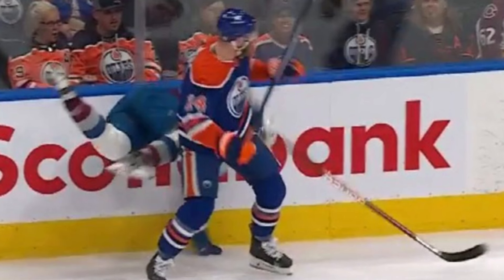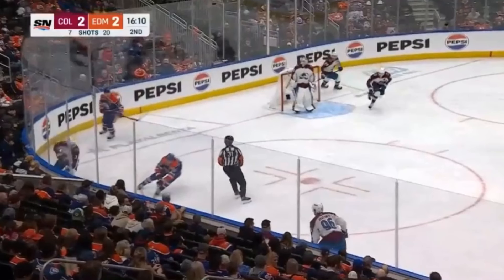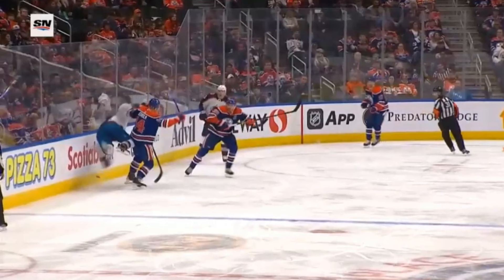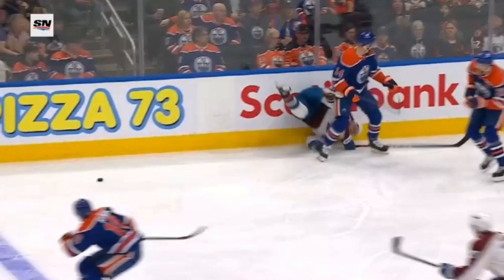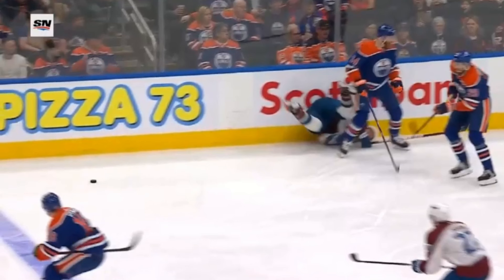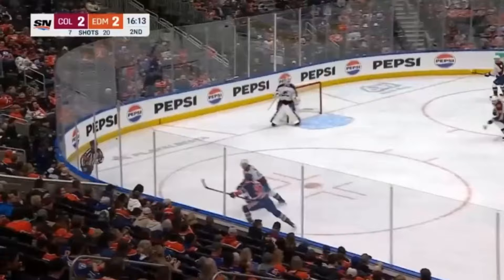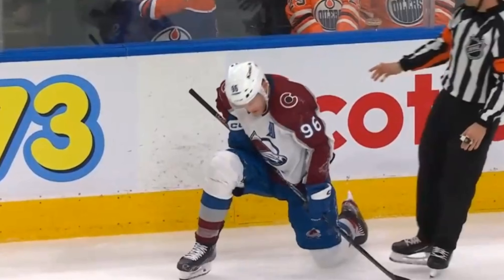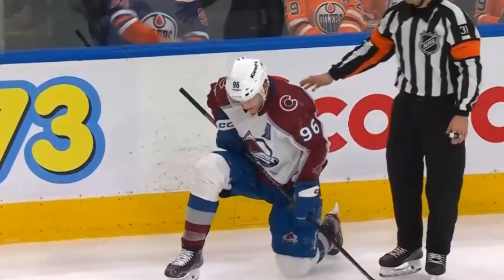Mikko Rantanen Unstable From Hit by Mattias Ekholm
Mikko Rantanen for the Colorado Avalanche appears dazed and unsteady following a big hit from Edmonton Oilers' Mattias Ekholm.

Please follow along as Dr. Wilson gives his reaction to the mechanism of injury on this play.